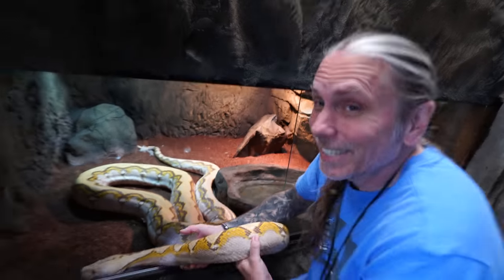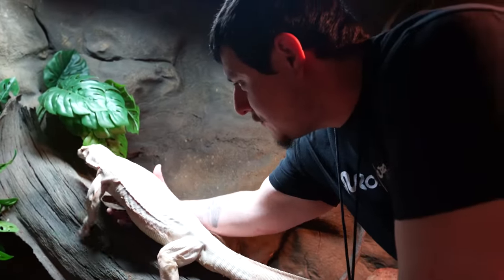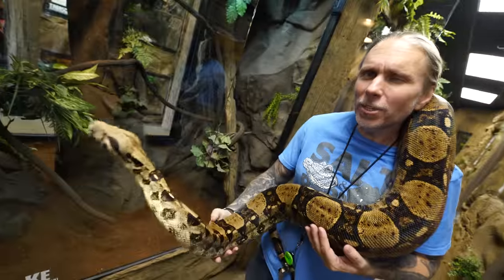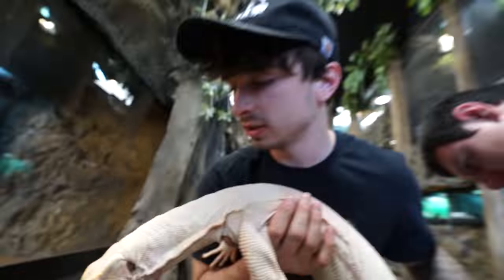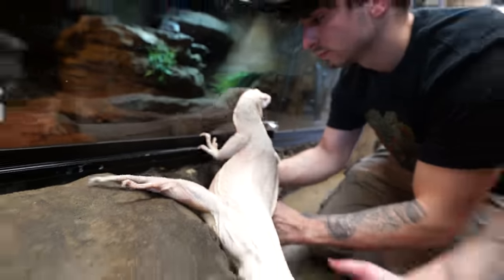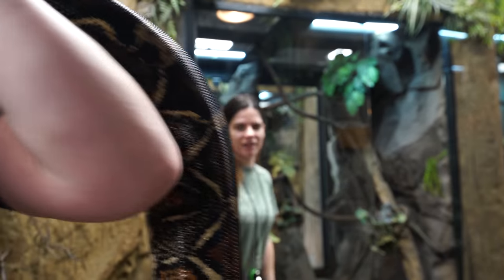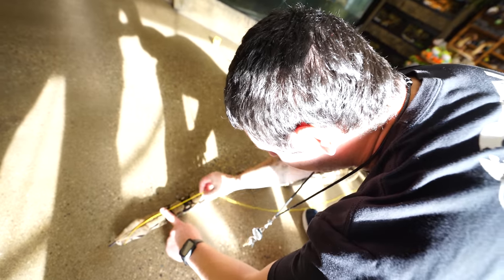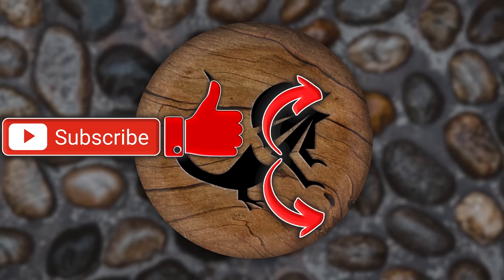What Makes A Snake A Giant Snake?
Where's the line between an average snake, big snake and a giant snake? 🤔

↑↑↑↑↑↑FOLLOW NOAH↑↑↑↑↑↑